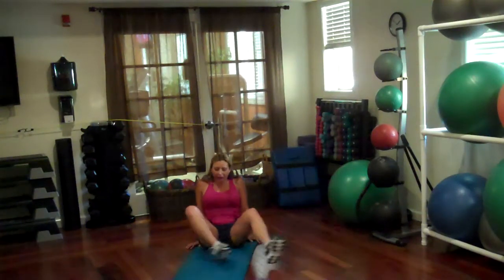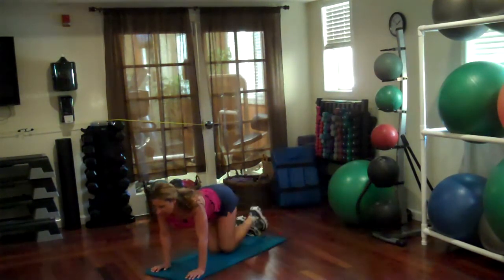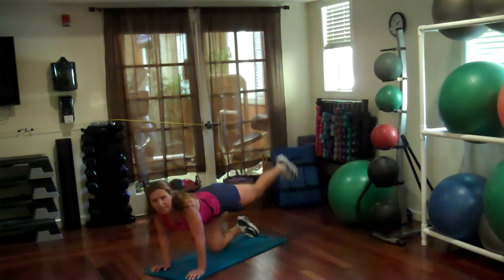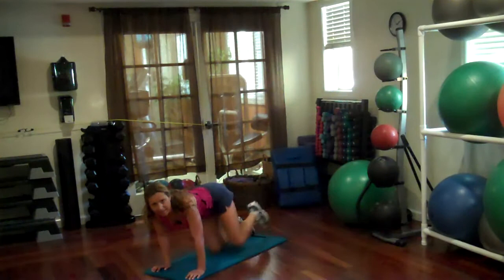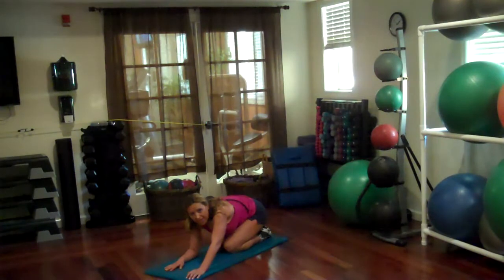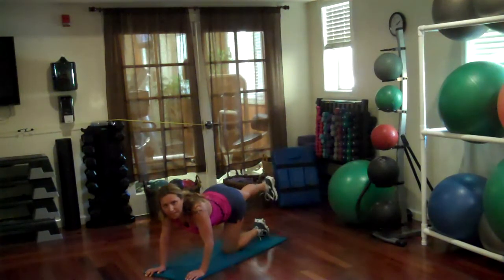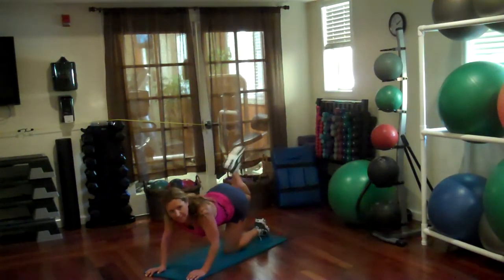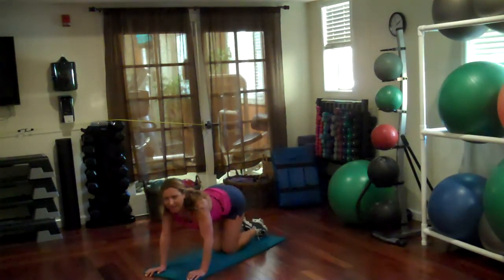"Glam Gams" - ultimate floor leg lifts combination butt blaster Real Hollywood Trainer fitness video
"Glam Gams" glamorous legs workout video with  Real Hollywood Trainer Dulcinea Lee Hellings.  IN THIS CLIP:  Dulcie takes you through the first set of female fitness slenderizing leg exercises.
Real Hollywood Trainer airs weekly with great new workouts all FREE.
SHOW INFORMATION:
NAME:  Real Hollywood Trainer
TIME:  New videos uploaded very Wednesday
FORMAT:  40 min workout, 5 minute health chat
Real Hollywood Trainer:Dulcinea Lee Hellings